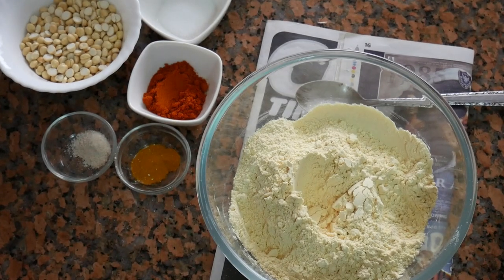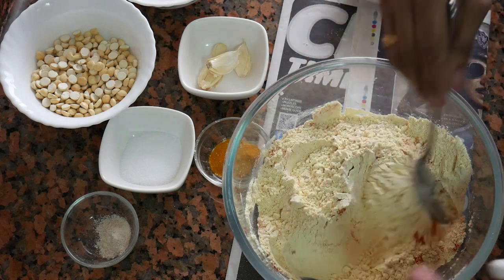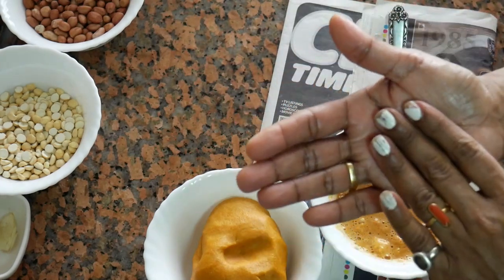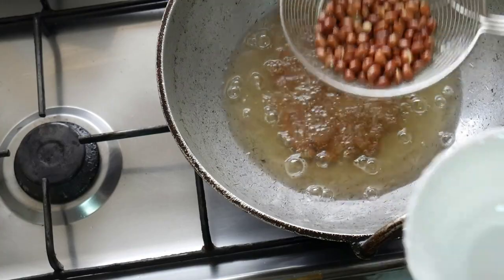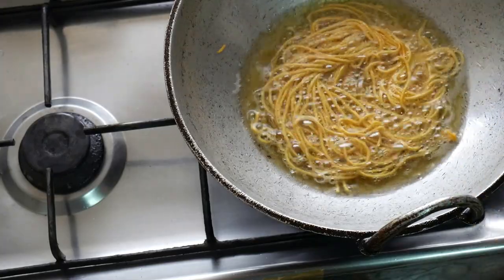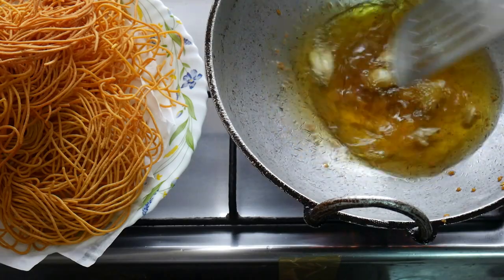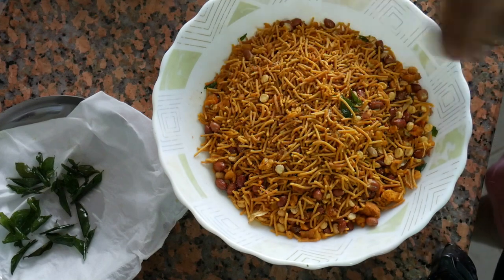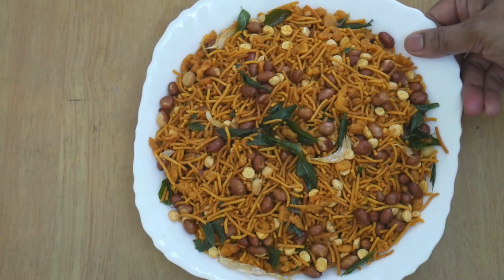Kerala Mixture/Spicy Kerala Namkeen/ Spicy Mixture/ Nadan Mixture/Spicy Kerala Mixture/REC- 150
KERALA SPICY MIXTURE/ KERALA NAMKEEN/ SPICY NAMKEEN

Ingredients:

Gram Flour- 1 Bowl (200 Gm)
Asafoetida Powder- 1/4th TSP (Hink)
Curry Leaves-
Peanuts-100 Gm
Roasted Gram – 50 Gm
Garlic- 4 Cloves (Crushed with skin)

Method:

Step-1

Mix Red Chilli Powder, Asafoetida, Salt, Turmeric Powder in Gram Flour, Mix it well.
Take 2 TBS Mixed Gram Flour in a Bowl and keep it aside. (This will use to make boondi adding little water).

Now add 1 TBS vegetable Oil in Gram Flour Mix, Mix once and add little water, make a tight dough. (add water gradually while making dough) Consistency should be as shown in the video.

Now Take a Mixture Maker/Idiyappam Maker/ String Hopper and place the thin plate (with hole) Then fill the Gram Flour Dough in it close it well .

STEP 2:
Heat a Kadai/ Pan, Heat Oil for frying, Fry curry leaves, Roasted Gram and Peanuts separately and keep it in a tissue Paper.

Now Press the String Hopper on Hot Hoil moving round circle, (As shown in the Video).
Keep flame low to medium, turn both sides, take out when its turn light brown and crisp.
(It will  become more crisp and brown when we takeout from Oil , so don’t over fry it) Make all Strings/Sevai like this, and keep aside.

Now , to make Boondi- Dilute little water in 3 TBS Gram Flour Mixture Mix well (without lumps). Then make boondi using a hole typed spatula or strainer. (as shown in the video).

Last fry the crushed Garlic cloves  .put of the flame.

STEP-3:
Take a Big Bowl, add Roasted Gram, Peanuts and Boondi. Add pinch of Asafoetida and Little Red chilli Powder, Mix Once, Add Fried Garlic cloves, Mix well.
Now  make Strings/Seva in small size (Break it with hands) and Mix it with Peanuts etc..
Add Little curry leaves, Little Red Chilli Powder, Pinch of Salt and Pinch of Asafoetida again.
Mix all together. Granish with fried Curry Leaves…

Your Tasty/ Home Made/ Delicious/ Crispy Spicy Kerala Mixture/ Namkeen/ Tea Time Snak is Ready to eat..

Happy Cooking….

Hope everyone likes today's video,
Please give your valuable comments, Likes and Share it. Enjoy!!!